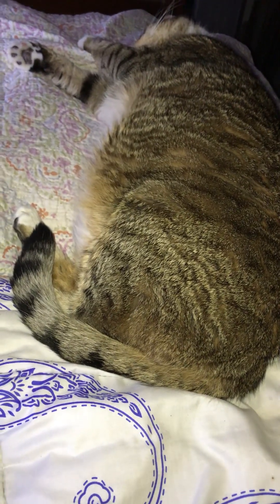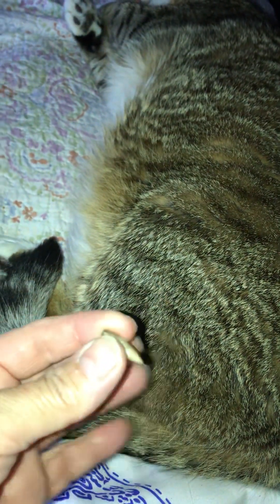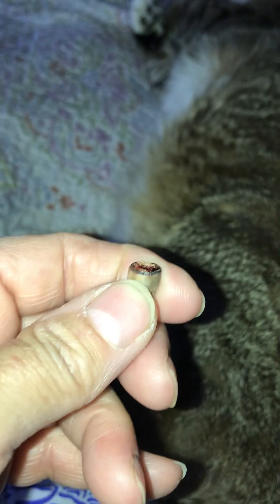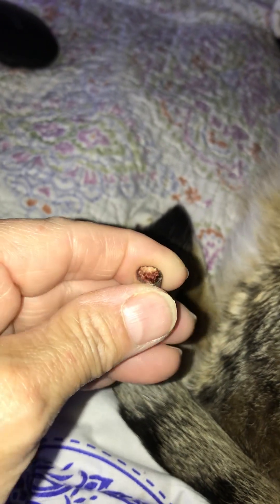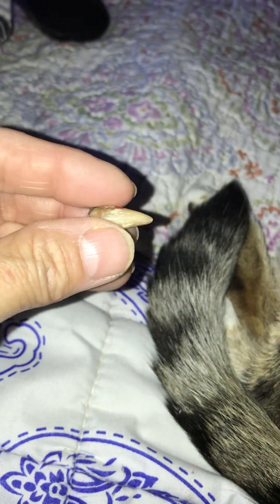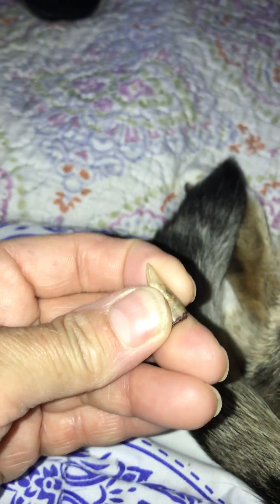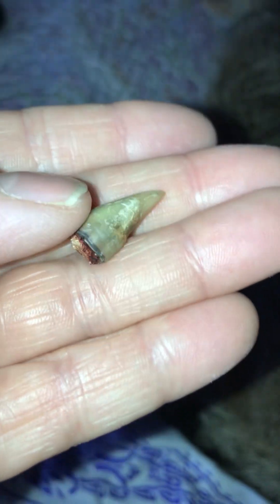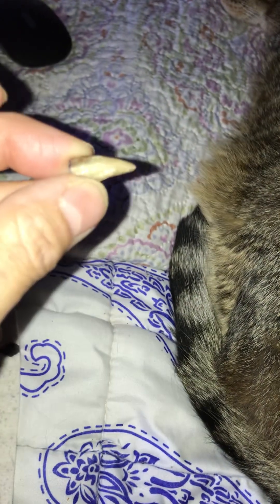Up close with a rooster spur! 😧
Laddie Roo’s lost spur.